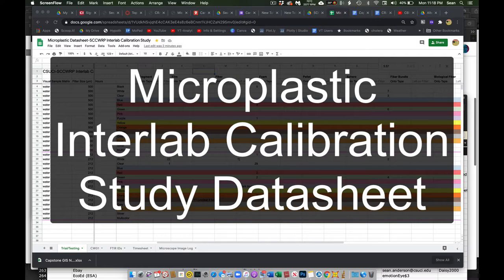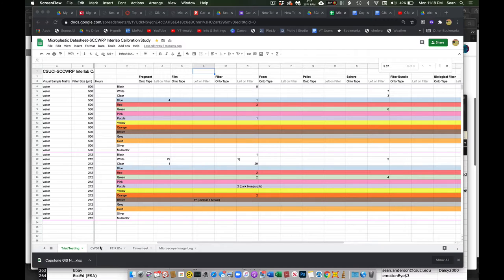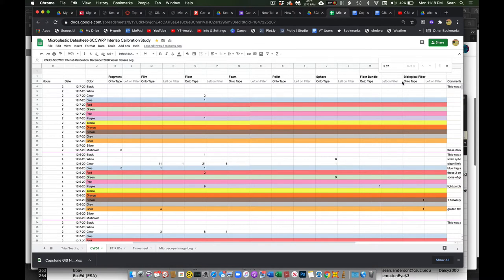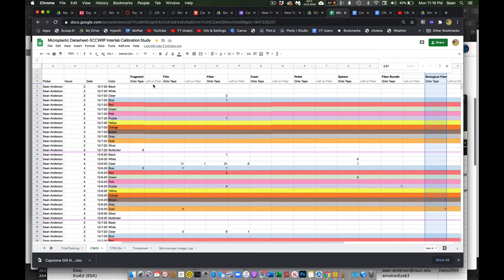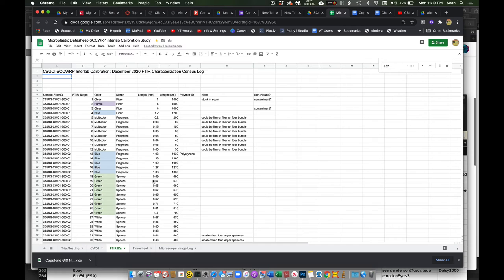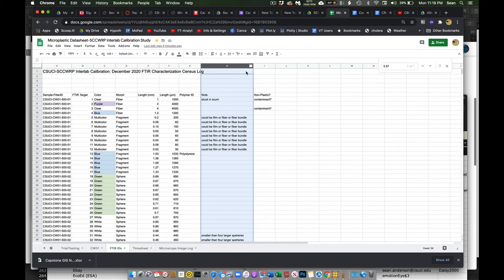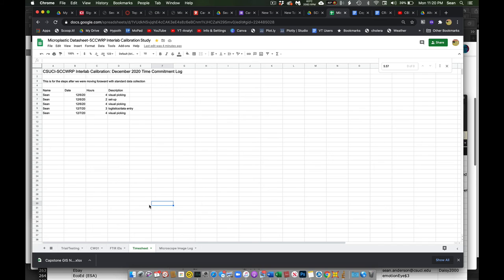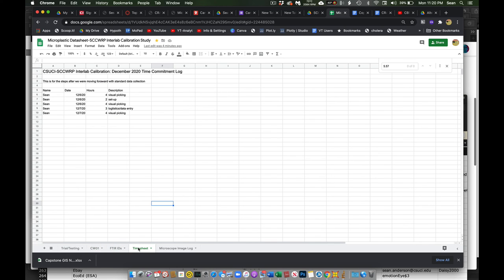Microplastic Datasheet for Interlab Calibration